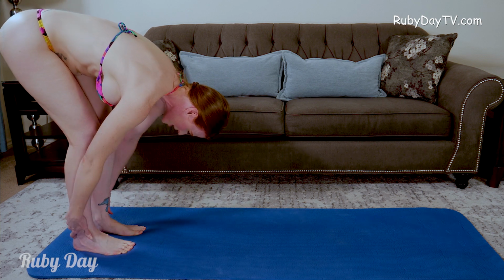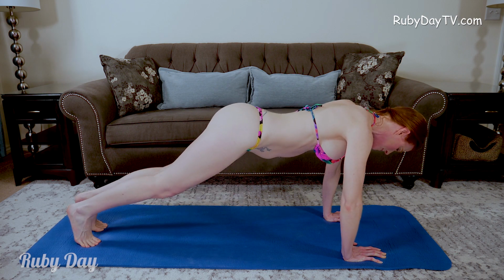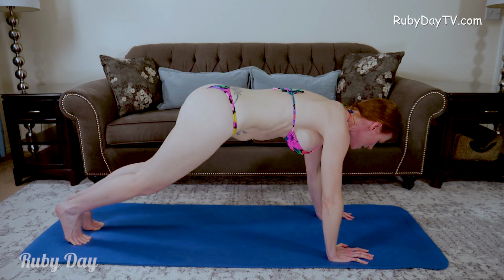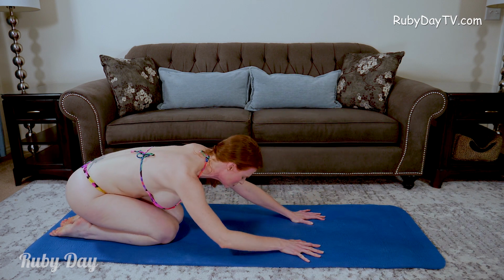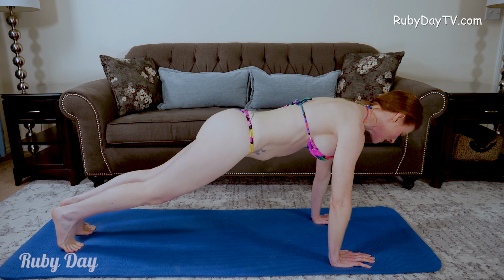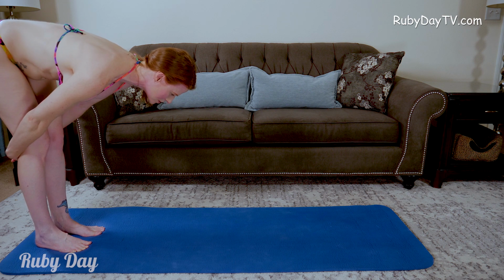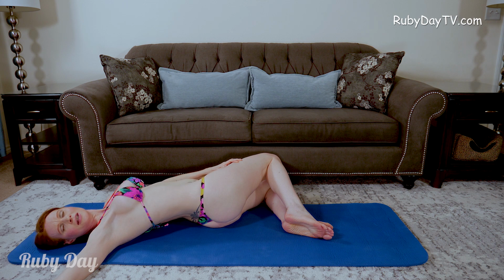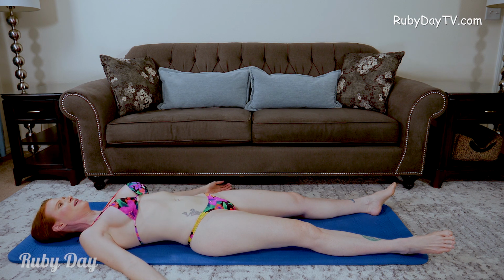Yoga Back Stretching Open Hips Full Practice Part 2 - My Favorite Positions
Yoga Back Stretching Open Hips Full Practice Part 2 - My Favorite Positions also here's some *stuff*👇